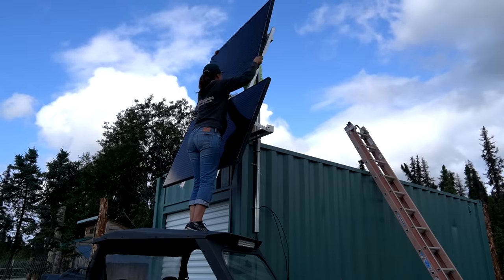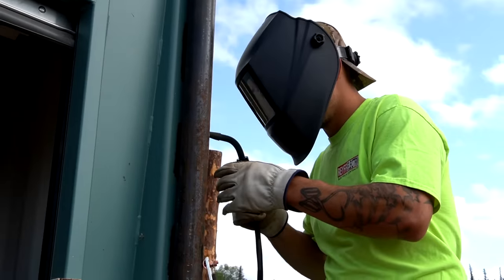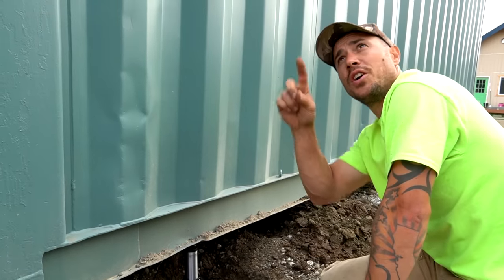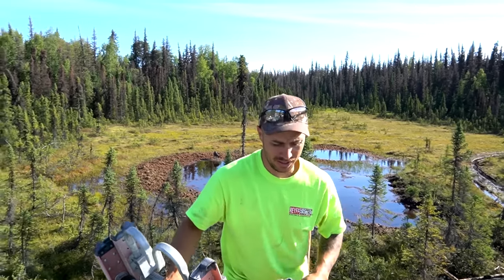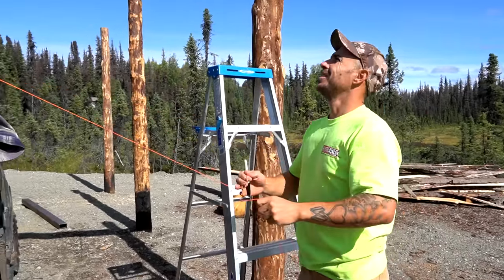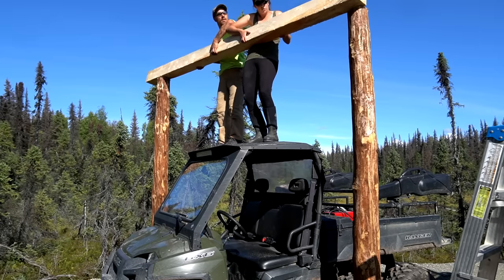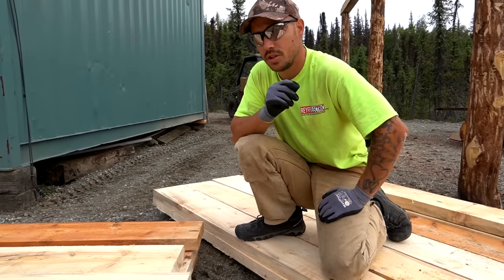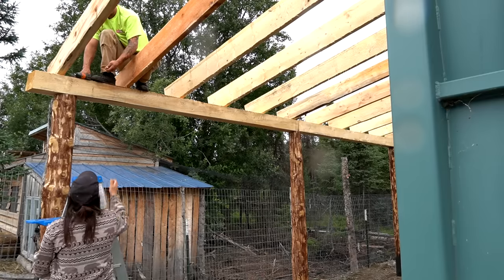Solar Panels & Rafters Go Up | Shipping Container Lean-To Build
Eric works on welding the mount for our solar panels to our shipping container. After attaching the beams to the posts and conex we are ready to put the rafters up. Inclement weather puts a halt to our project and we are forced to postpone installing the roofing and siding until next time.

𝐒𝐢𝐦𝐩𝐥𝐞 𝐋𝐢𝐯𝐢𝐧𝐠 𝐀𝐥𝐚𝐬𝐤𝐚 𝐦𝐞𝐫𝐜𝐡𝐚𝐧𝐝𝐢𝐬𝐞 𝐢𝐬 𝐧𝐨𝐰 𝐚𝐯𝐚𝐢𝐥𝐚𝐛𝐥𝐞! 𝐒𝐡𝐨𝐩 𝐨𝐮𝐫 𝐄𝐭𝐬𝐲 𝐬𝐭𝐨𝐫𝐞

Products used in this video:
Xantrex Inverter
Charge Controller
Lincoln Welder
12 Ton Bottle Jack
Muck Chore Boots